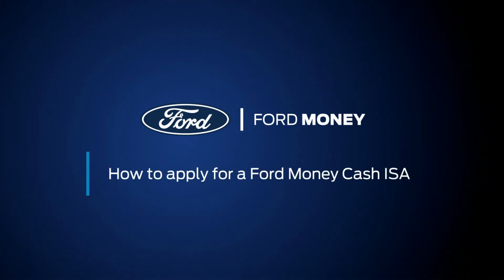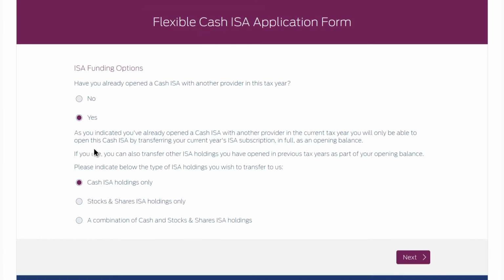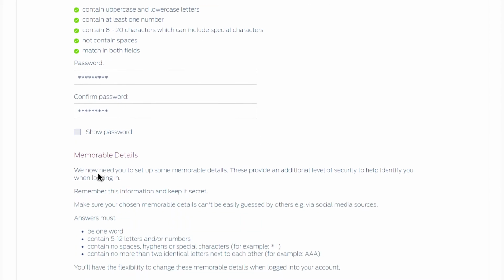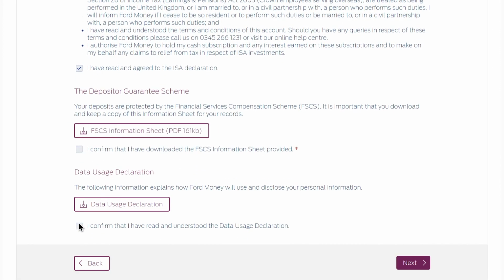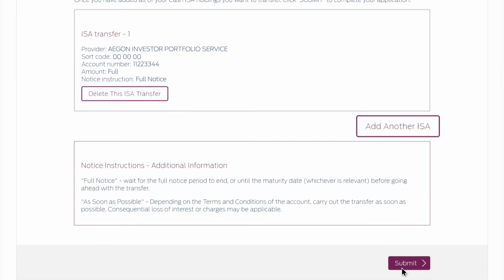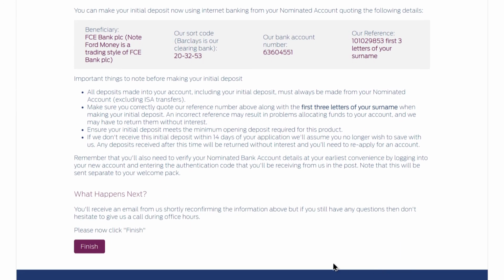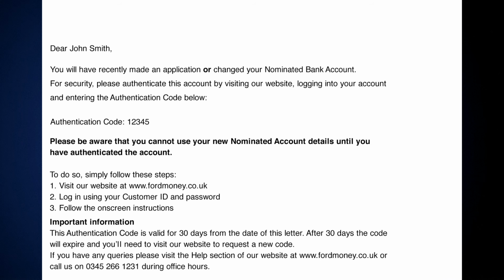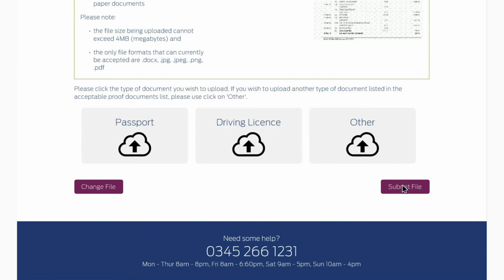FORD MONEY How to apply for a Ford Money Cash ISA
This video will show you everyhting you need to know about applying for one of our Cash ISAs, providing you an easy to follow step by step guide.